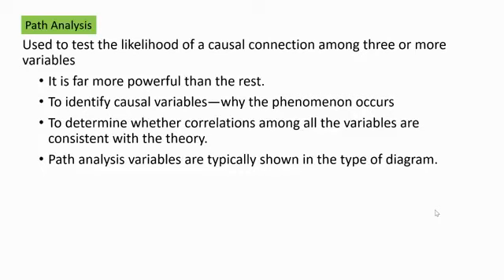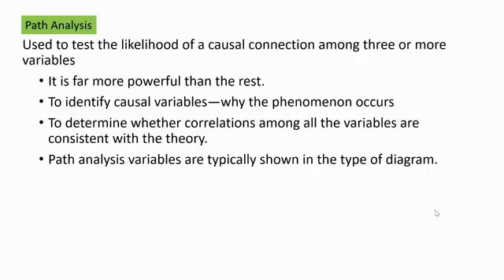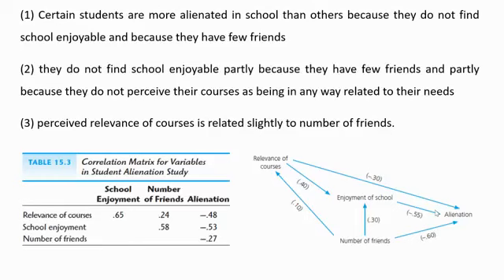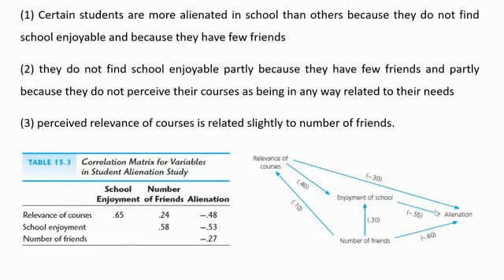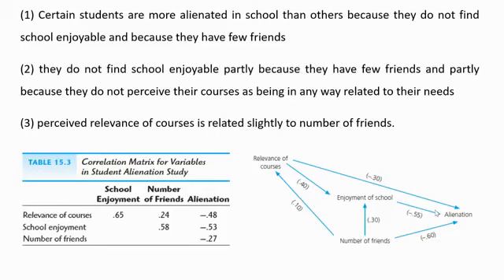02_04_Correlational Research (Path Analysis)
In this video, you will learn more about a complex technique used in  correlational research analysis. Thank you so much.